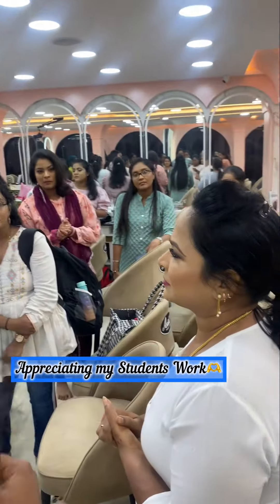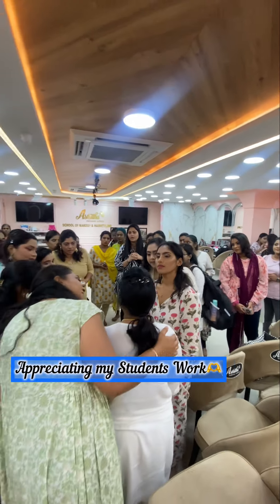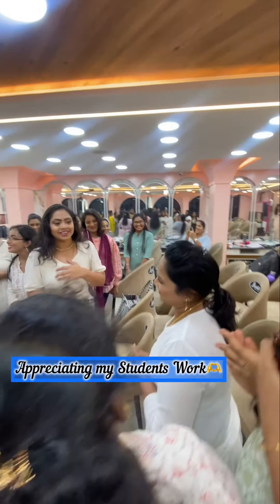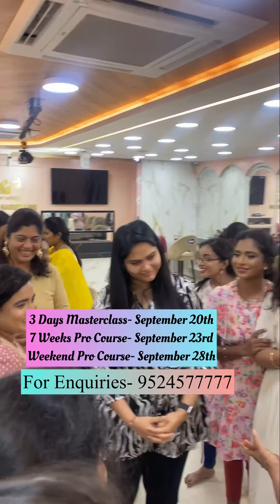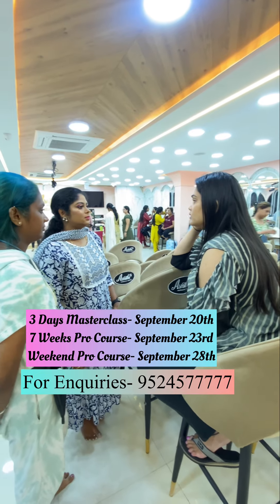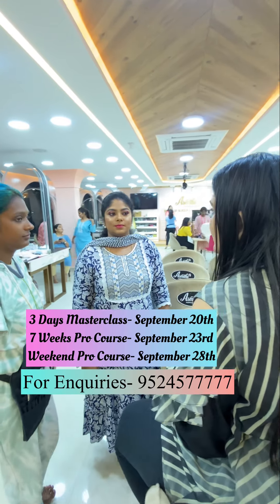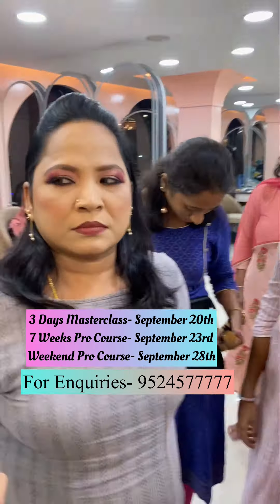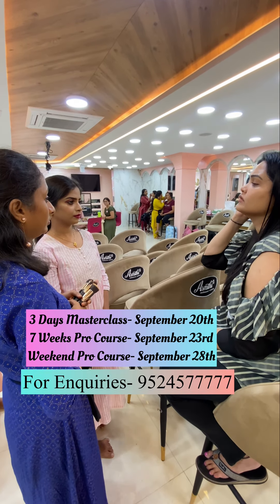Appreciating my students they did a better work on each other✨makeupclass